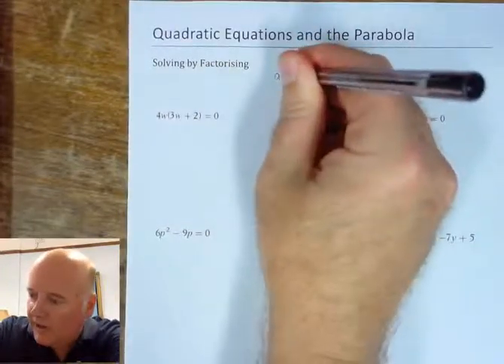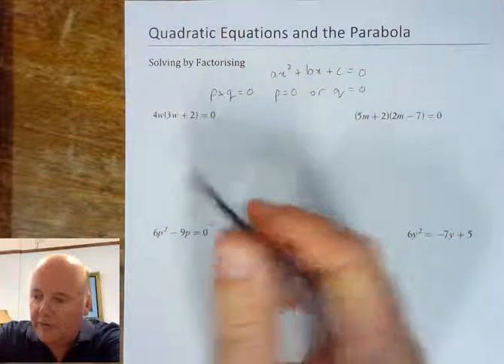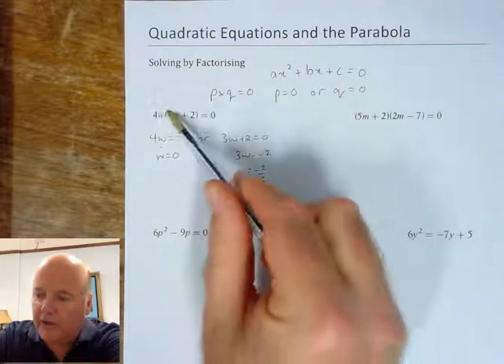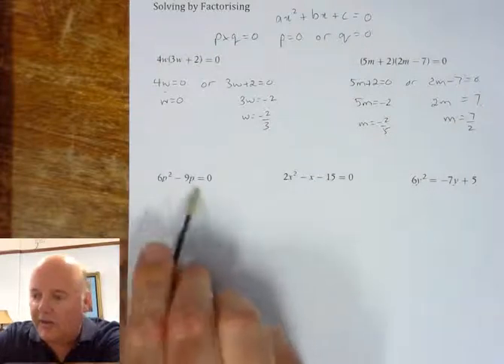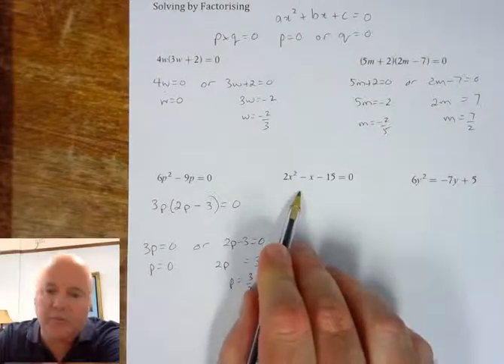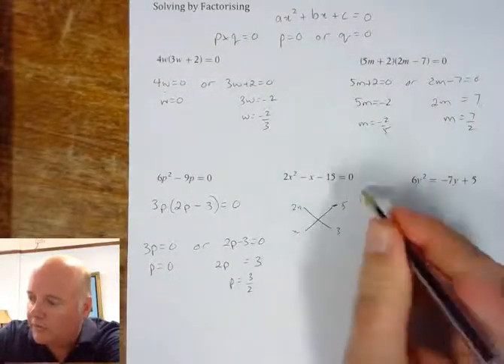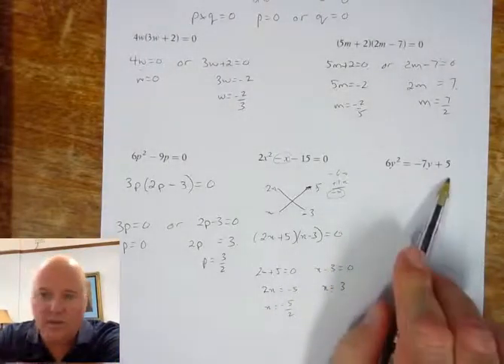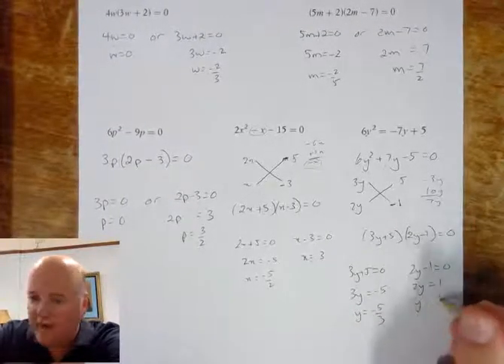Yr 10 5 3 Quadratics and Parabolas Solve by Factorising Lesson A